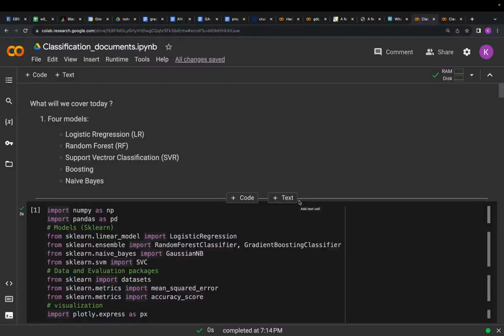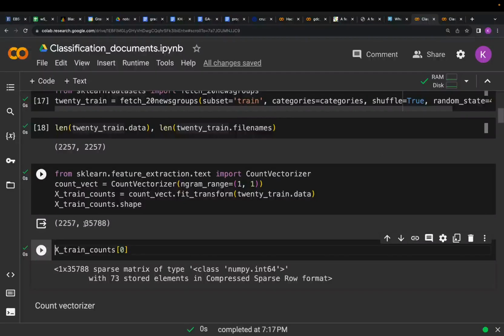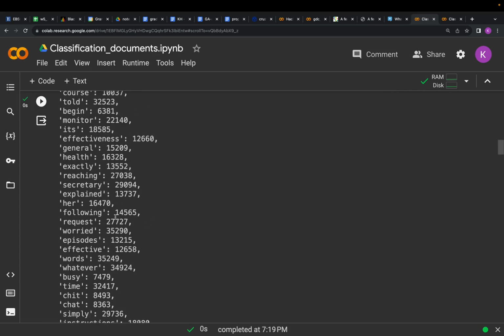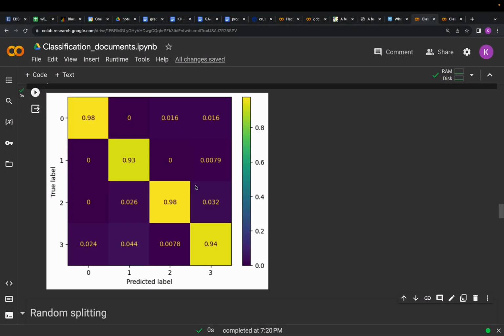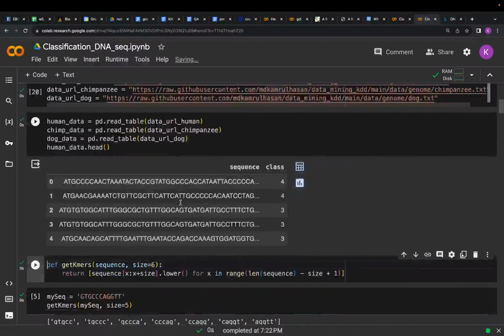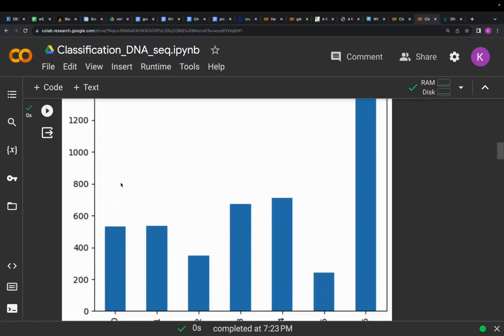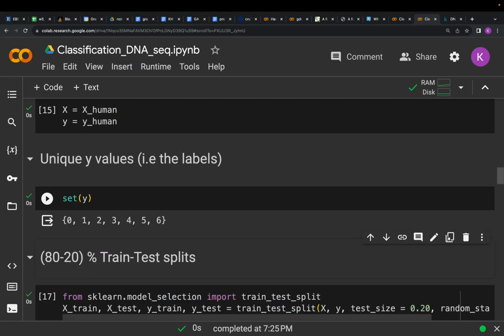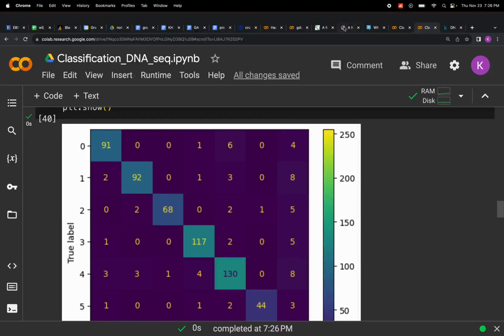Sequence Analysis and Modelling (part 2)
Sequence Analysis and Modelling (part 1)